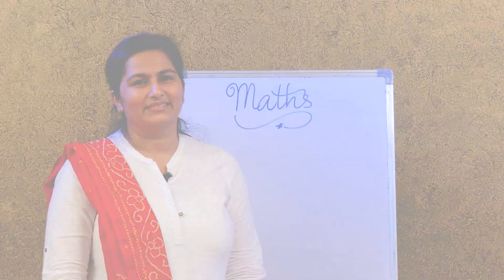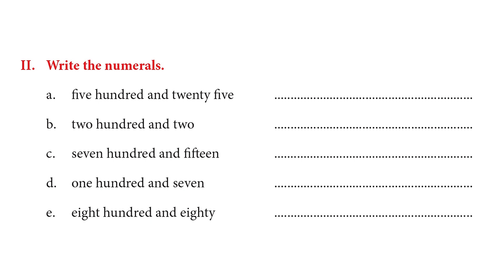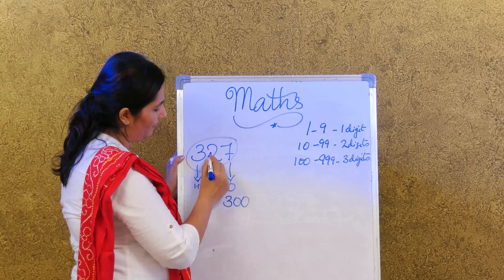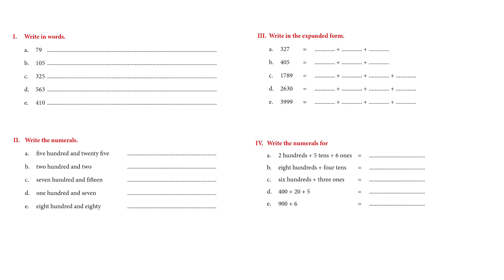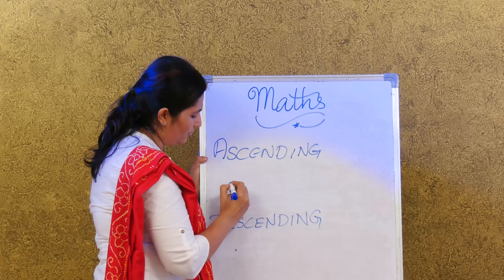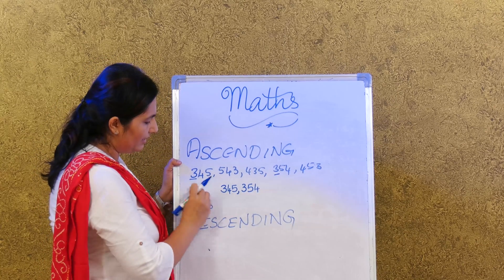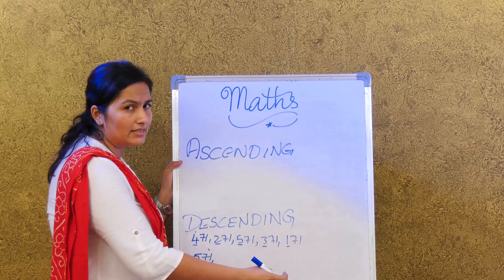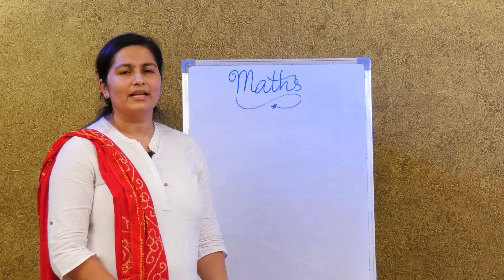Grade 3 || MATHS || Unit 1- Recap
Recap: Number names, Numerals, Expanded form,Greater than/Less than/Equal to, Ascending/Descending order, Solid and Flat shapes, Multiplication and Division, Reading the time, Addition and Subtraction.